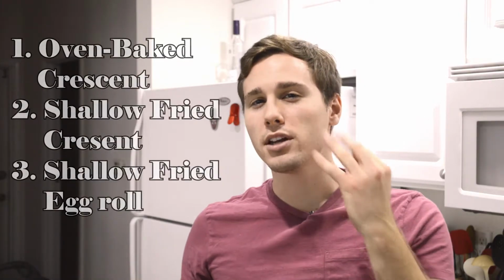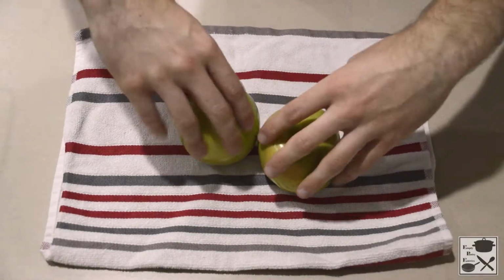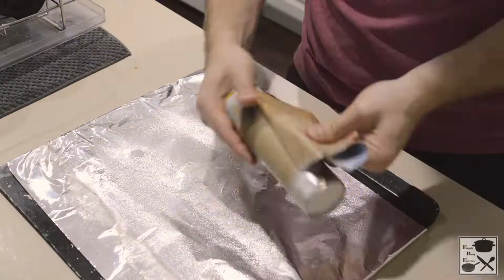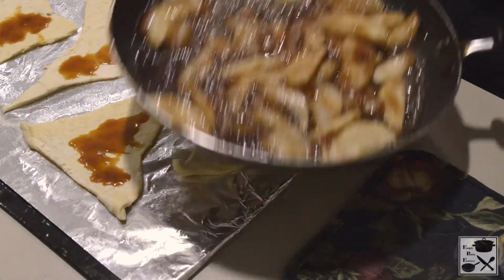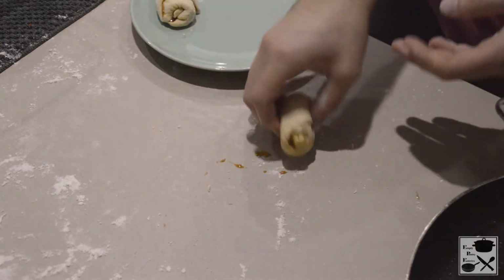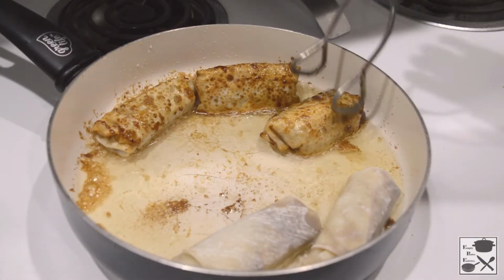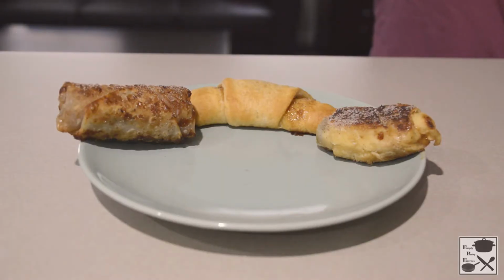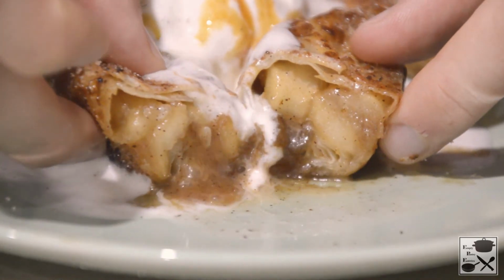Apple Pie Roll Ups [FALL DESSERT RECIPE]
Apple Pie Rollups -- All the best parts of Apple Pie, but scaled down for individual pieces. If you're looking to try out a new dessert this fall season, give these Apple Pie Rollups a try. Over the course of this video, we'll cover three different ways to go about creating these, each with varying levels of effort. Specifically, we'll be looking at:
1) Oven-Baked Apple Pie Crescents
2) Shallow Fried Apple Pie Crescents
3) Shallow Fried Apple Pie Egg Rolls

Each of the three methods brings a different texture to the dessert and allows you to choose the kind of experience you want (be it a gooey-doughy center, or a crisp exterior).
Give this recipe a try and let me know how it goes for ya!!

If this is your first time to the channel, welcome!

Make sure to share any videos you like with your friends and family!
Shopping List:
Filling:
- 2 Large Apples (Granny Smith)
- 1/2 cup sugar
- 3 tablespoons butter
- juice of 1/2 lemon
- sprinkling of lemon zest
- 1 tsp cinnamon
- 1 Tbsp water
- 1/2 tsp salt

Wrappers:
- 8oz Crescent Rolls
- Egg Roll Wrappers

Quick Links:
0:00 Intro Discussion
0:24 Time to Move on
0:46 Apple Pie Filling
1:35 Oven Cresents
2:12 Shallow Fried Wrappers
3:50 Why you should make this
Music Attribution:
Song: Castille Soap
Artist: LATASHA